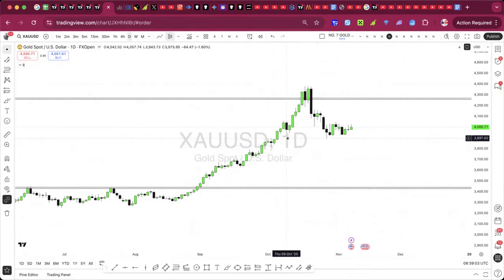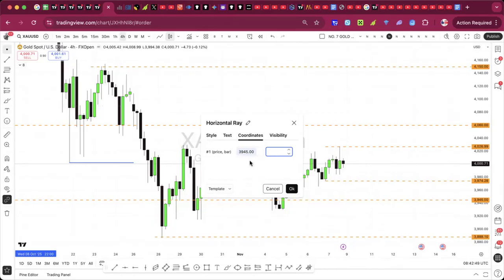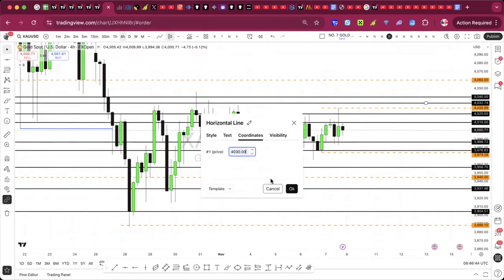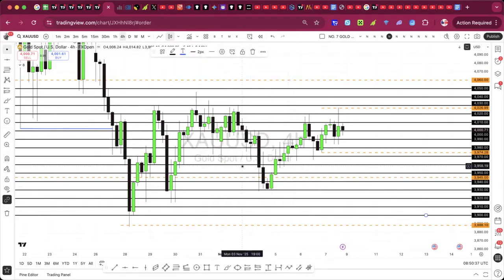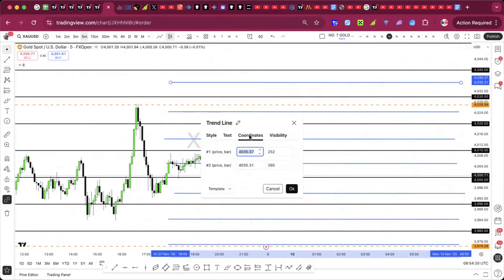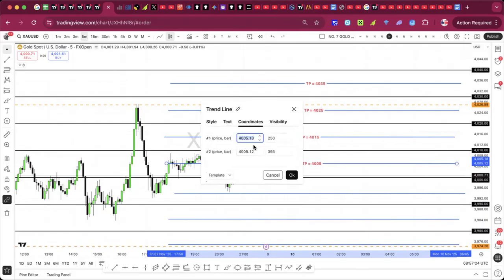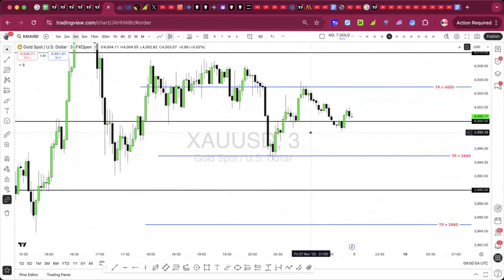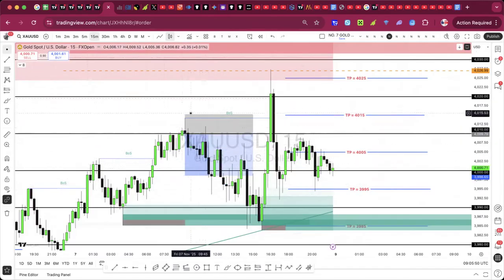FELIX 50PIPS GOLD SCALPING STRATEGY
TRADING BASICS FOR BEGINNERS

Working tools:

Basic education on financial markets. Enroll in Plan B Xpress, get some free education on our forum, also free education on babypips.com
Laptop and mobile phone or tablet
Internet

Markets to trade:
Cryptocurrency
Stocks
Forex
Synthetic

Where to trade:
Exchanges
Brokers
Wallets
metatrader/Tradelocker/Matchtrader

Data and Analysis platforms:
Tradingview/tabtrader/dexscrenner
cnbc/bloomberg/cointelegraph
Bekenet software
Utrading Bot

Cryptocurrency
Exchanges

Wallets:
Metamask
Safepal
Trust wallet
Okx
AI and ROBOTIC

STOCKS:
Brokers

FOREX
Brokers:
Mt5
AI software:

SYNTHETIC VOLATILITY
Brokers

DATA AND TECHNICAL ANALYSIS PLATFORMS